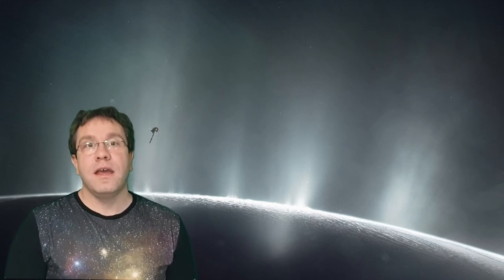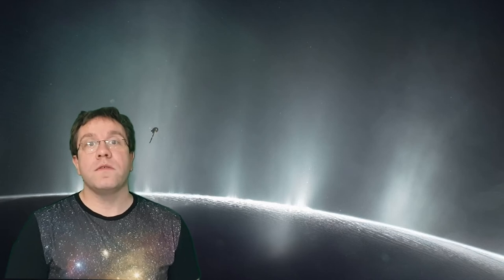How did Saturn get its rings?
A question from curious kid Samuel, who asks 'How did Saturn get its rings?'

Background images:

1. Saturn from the Cassini Spacecraft
Author: NASA/JPL-CALTECH/SPACE SCIENCE INSTITUTE
Licensing: Public Domain

2. Saturn's Rings
Licensing: Public Domain
[Note: The version at the NASA website is animated, identifying and highlighting the individual rings, one after the other]

3. A total eclipse of the Sun, at Saturn from Cassini
Author:  NASA/JPL/Space Science Institute
Licensing: Public Domain

4. A Saturn Ring-Plane Crossing
Author: NASA/JPL/STScI
Licensing: Public Domain

Author: NASA/JPL-Caltech
Licensing: Public Domain